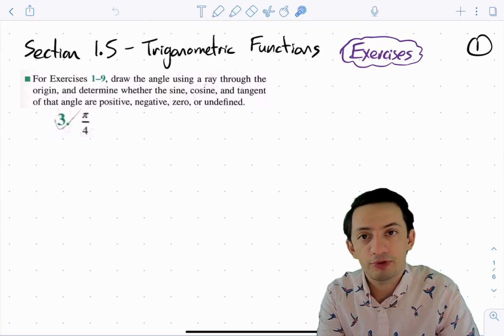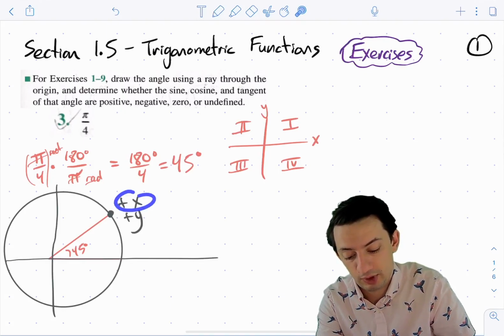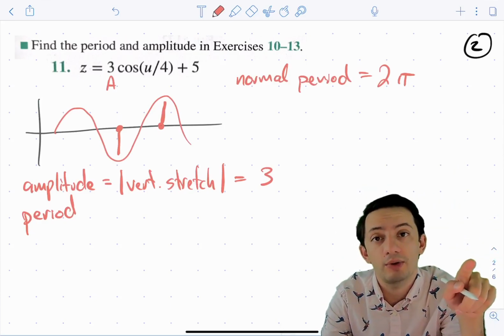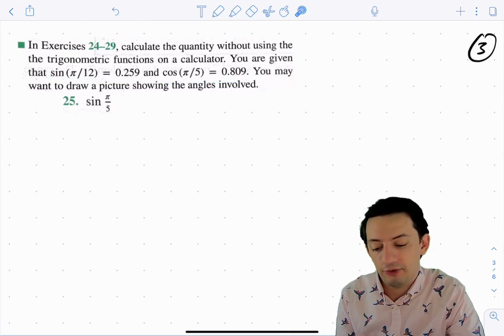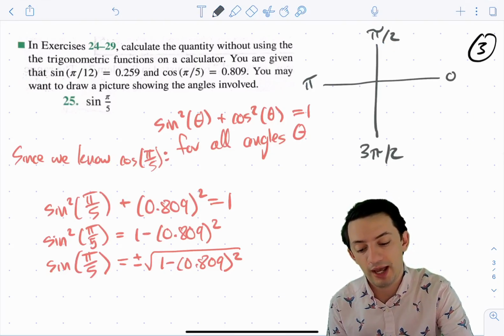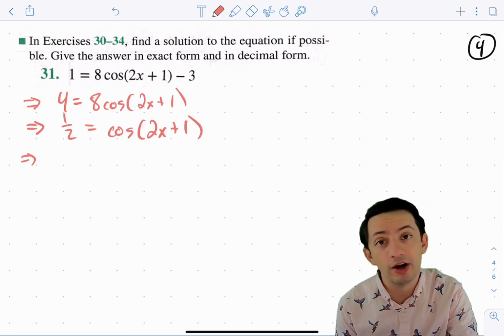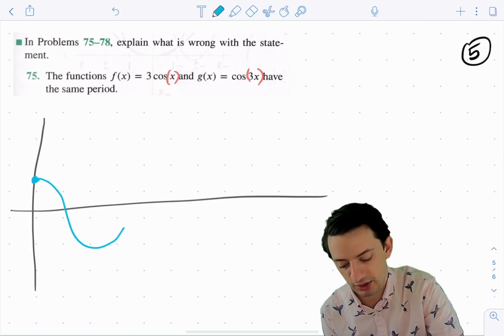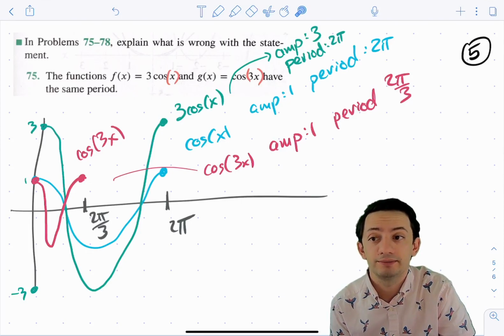1.5 - Trigonometric Functions (Exercises)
Five exhilarating exercises about trigonometric functions.